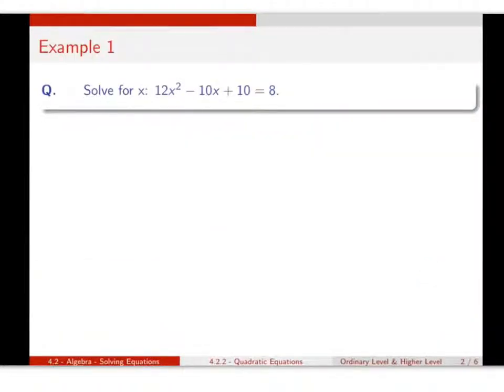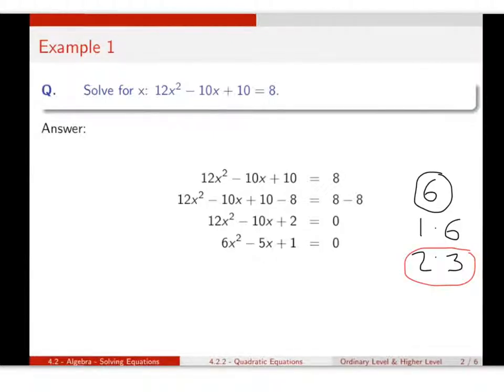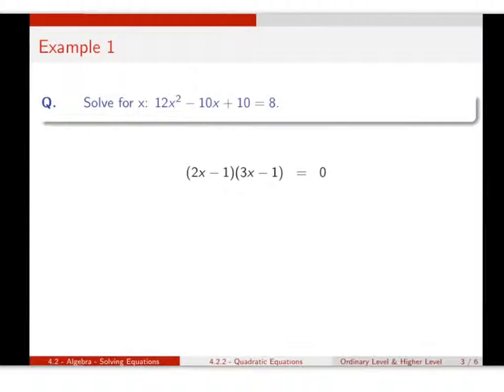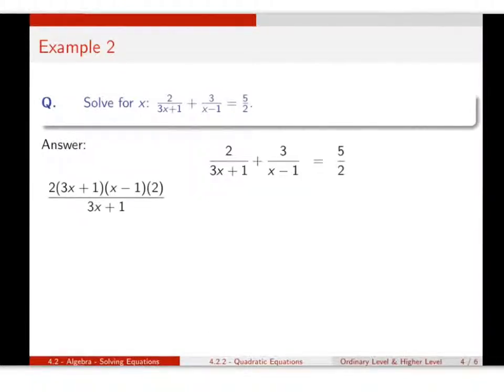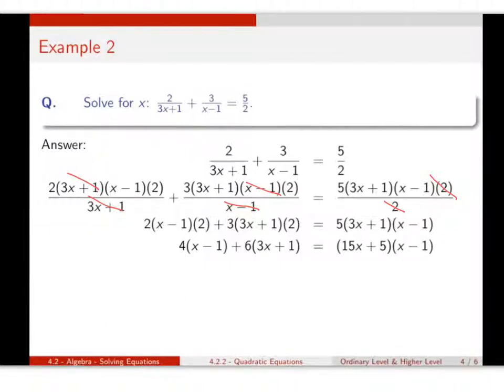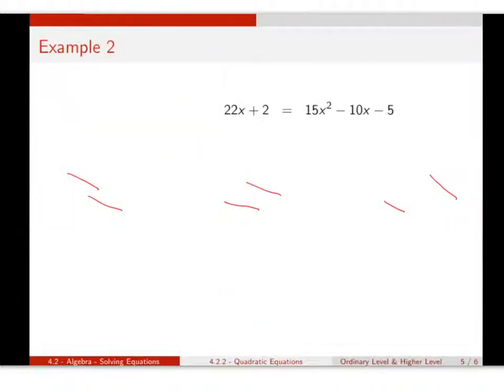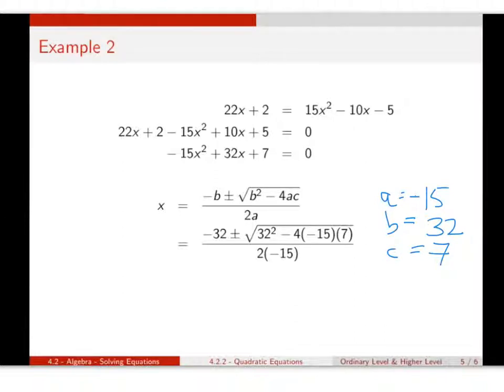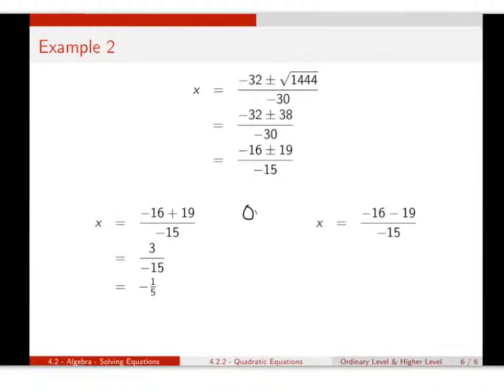4.2.2 | Quadratic Equations | OL & HL